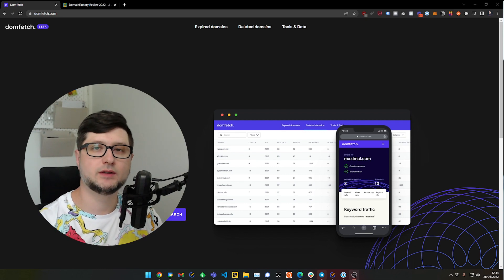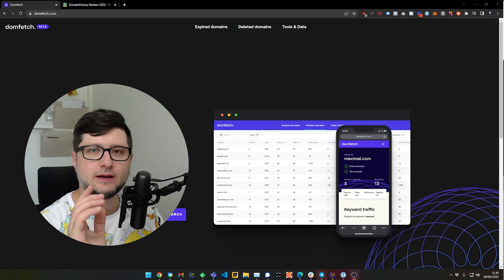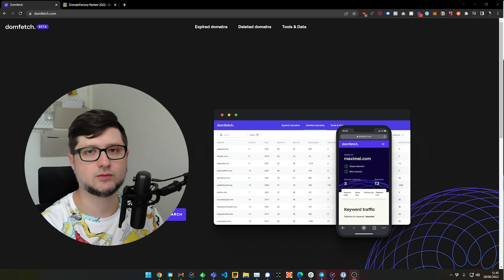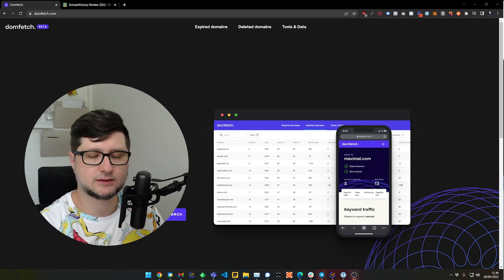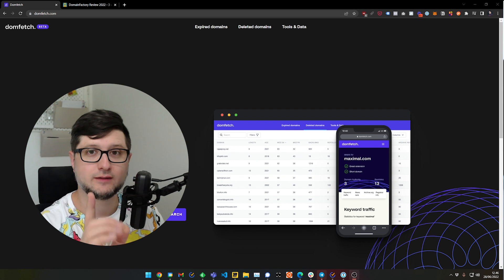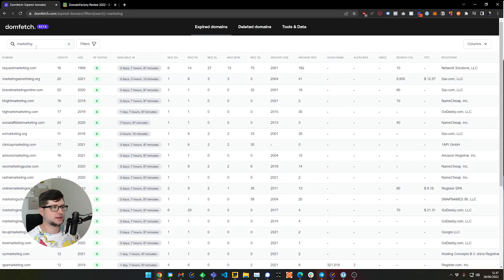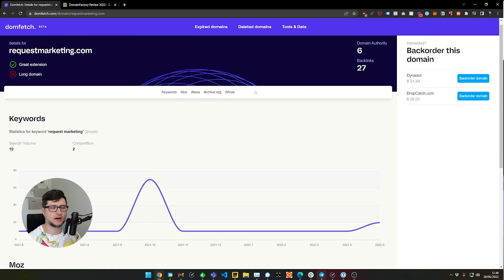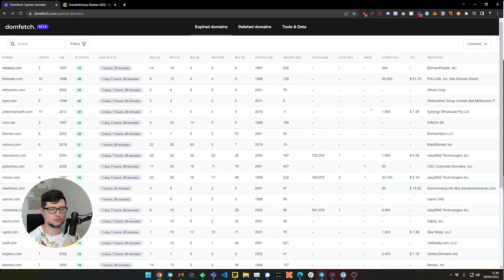Domfetch Tutorial - Fetch Expired Domains with Authority and Domain Rating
Do you want to buy expired domain with authority and backlinks? I found a solution for you!
With Domfetch you can:
-  Find expired & expiring domains based on keywords & filters
-  Enriched with meta data from Moz, Google, Alexa & more
-  Find historic domain data